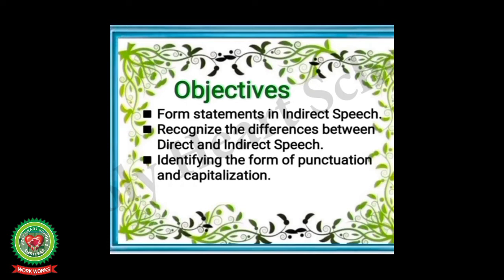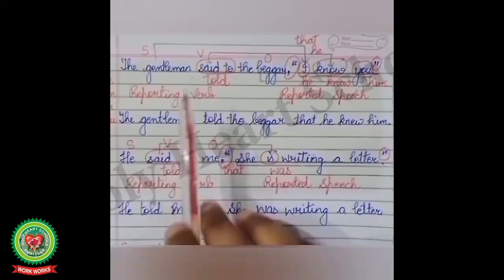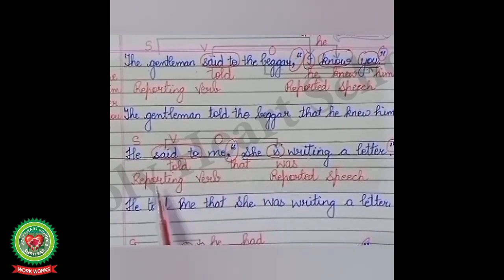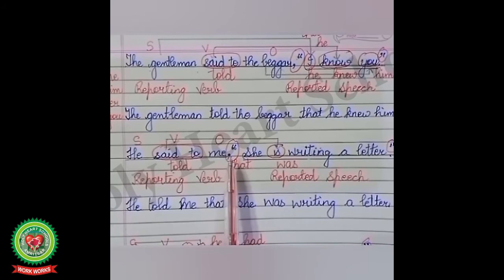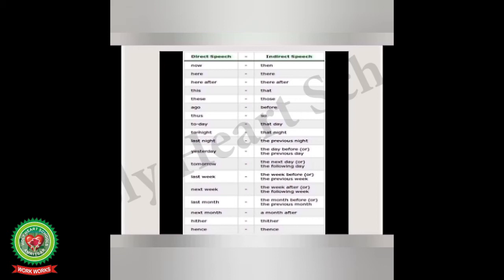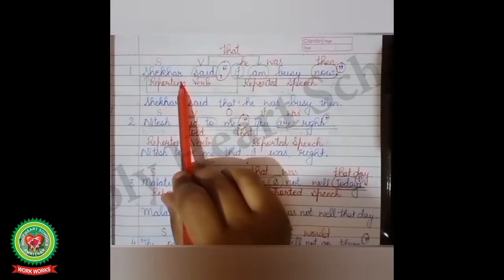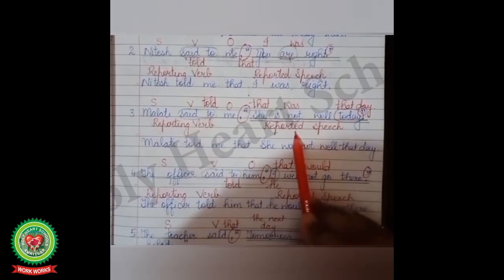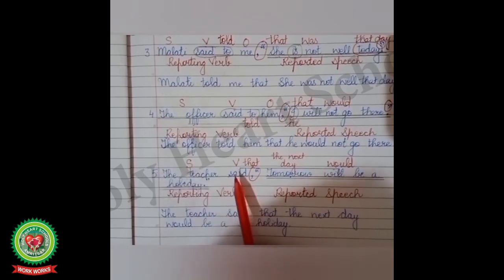Direct Indirect Speech Part 7 Class 6 and 7 English Holy Heart Schools